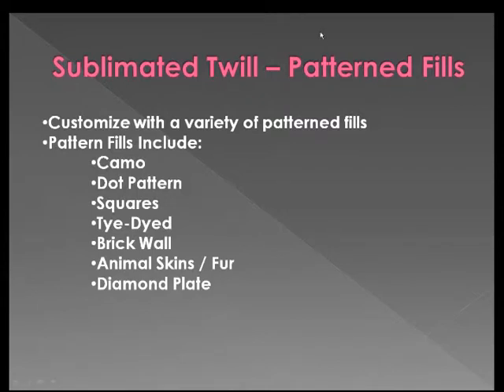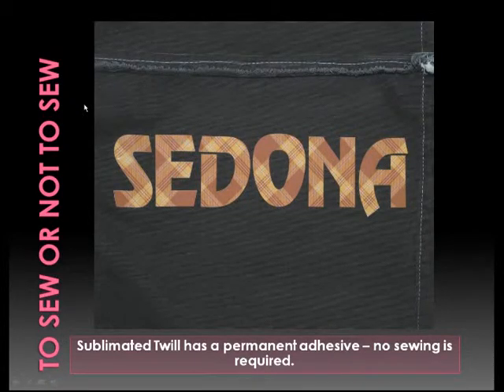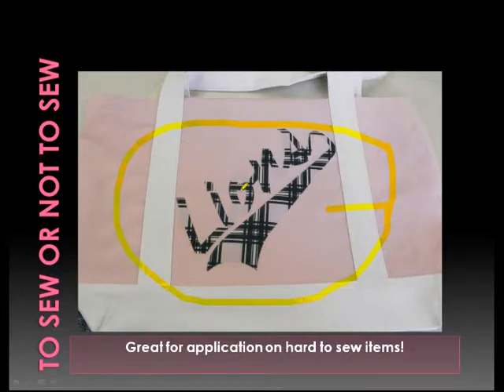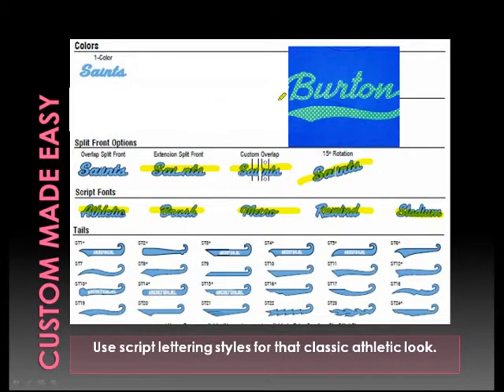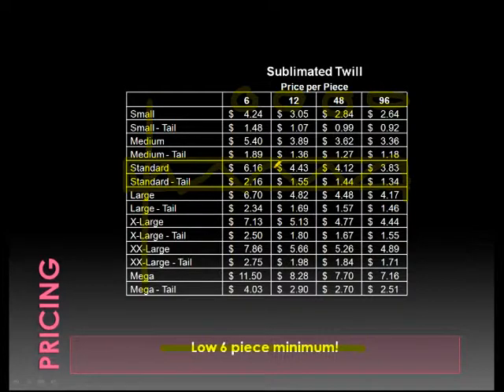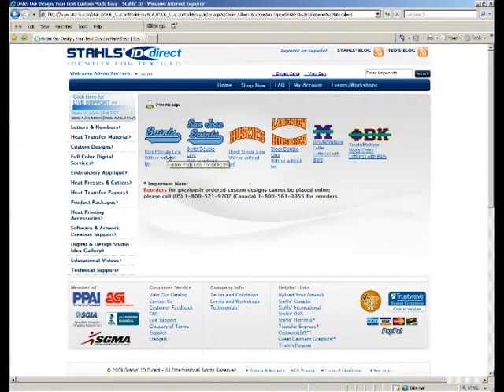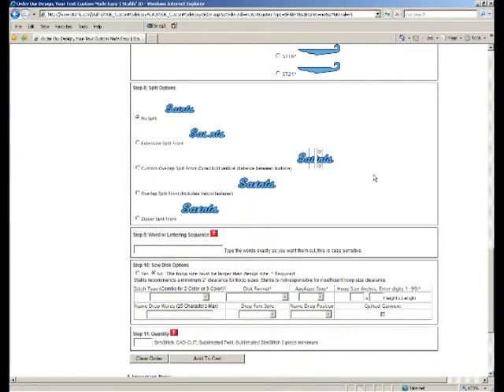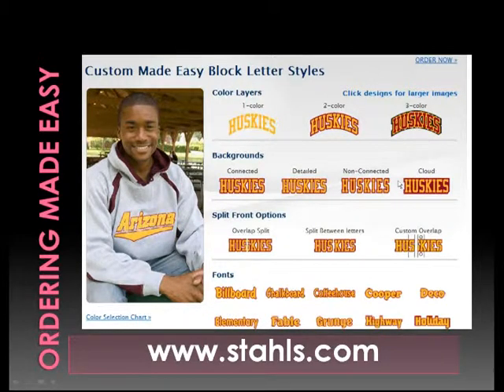Jan. 27 Webinar - Sublimated Designs on a Dime -- the New Look of Sublimated Twill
The new look of sublimated twill. for upcoming webinars as well as information on decorating garments with the latest heat applied materials.